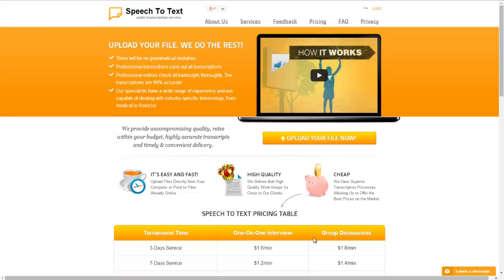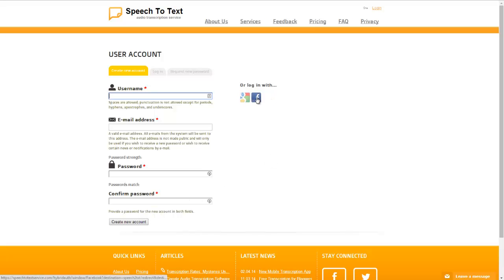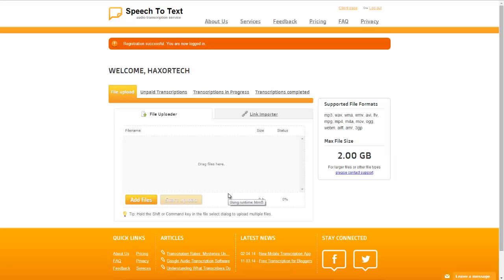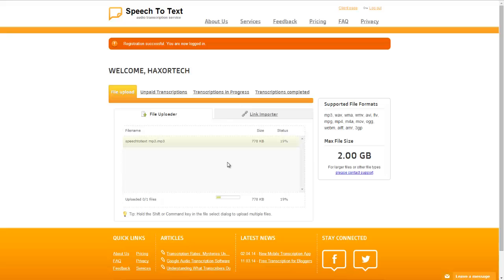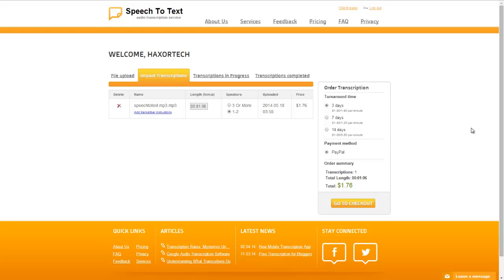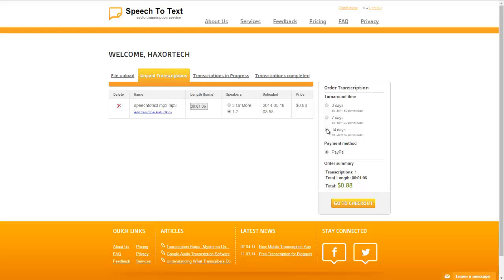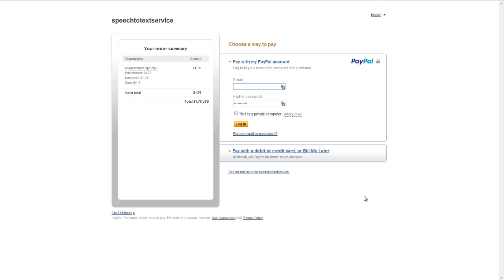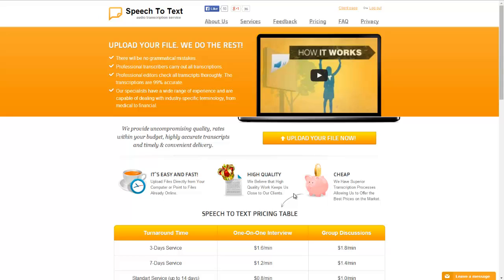Convert audio to text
This video tells you how to convert your audio/video file to a text document with our speech to text service.